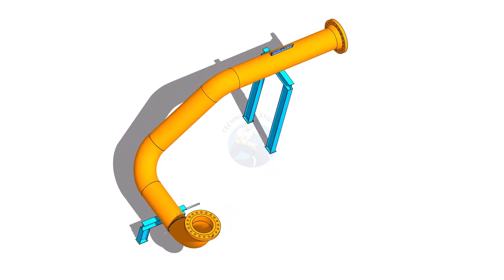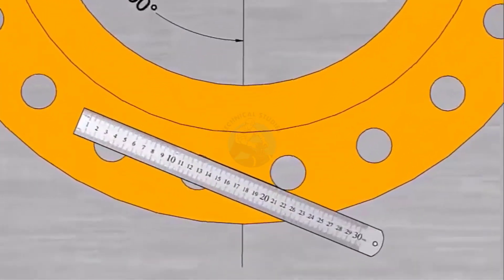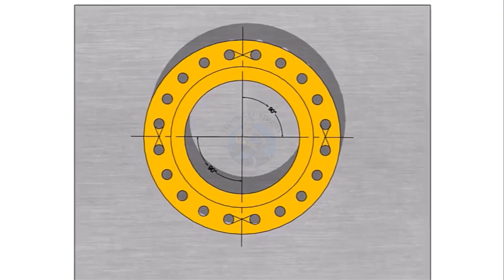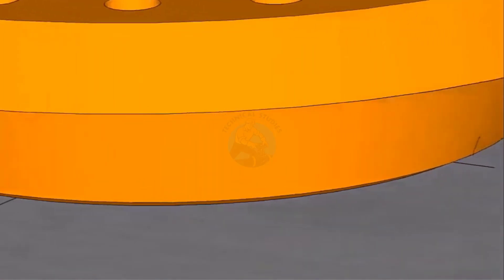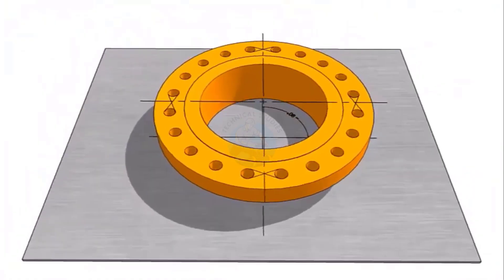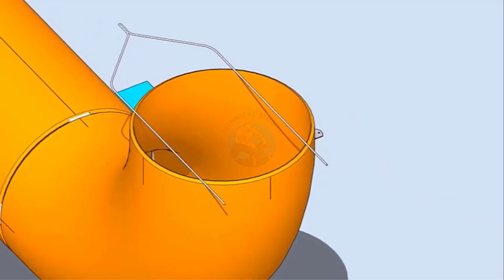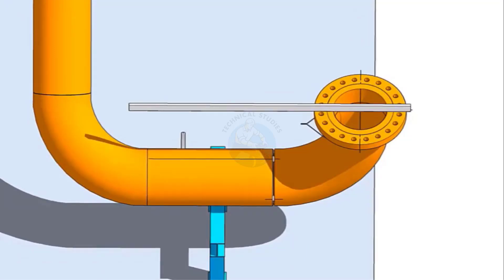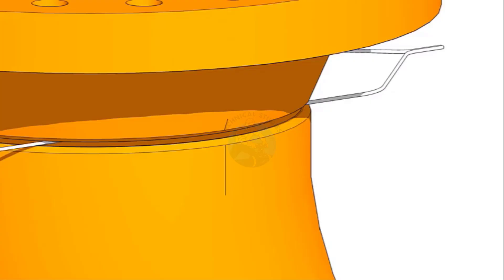How to Fit-Up a Flange Horizontally on an Existing Pipe Spool | Step-by-Step Guide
In this video, we will learn how to fit-up a flange horizontally on an existing pipe spool using correct alignment and leveling methods.
You will see center marking, bolt-hole orientation, level checking, gap control, and tack welding techniques used in real fabrication work.
This video is very useful for pipe fitters, welders, supervisors, QA/QC engineers, and beginners working in piping fabrication and erection.